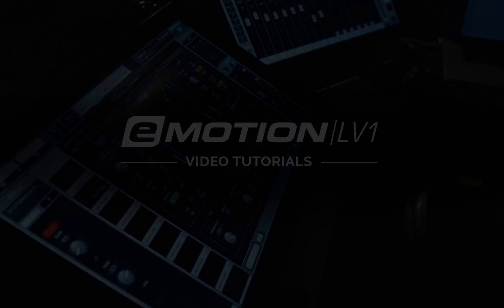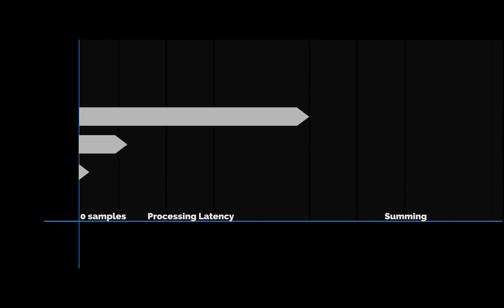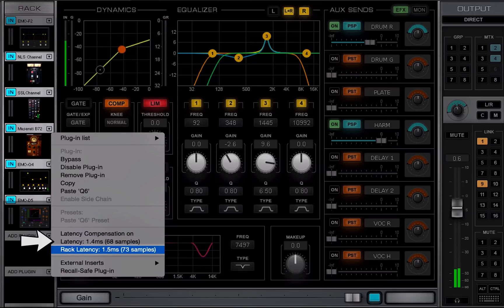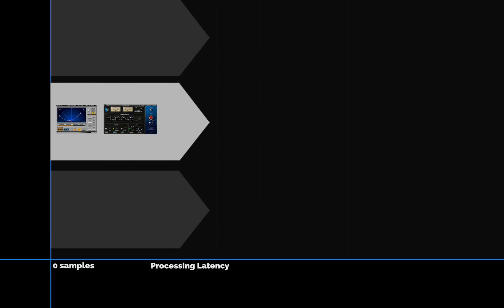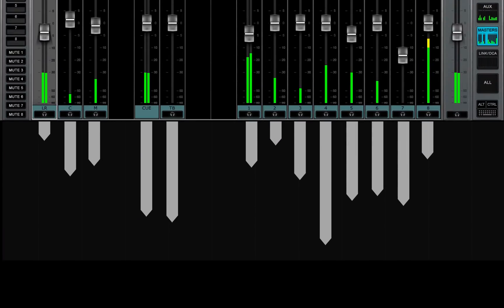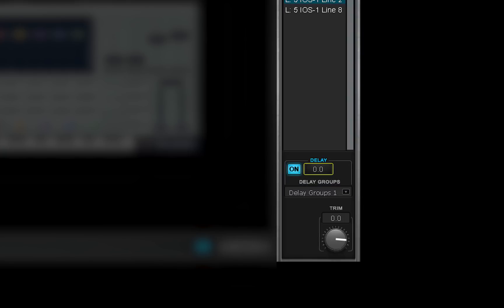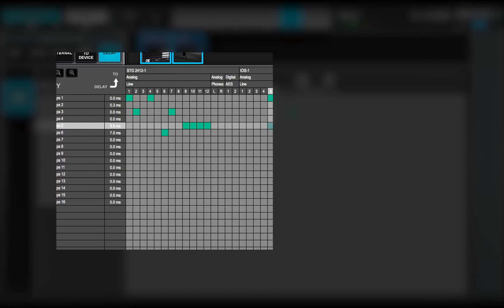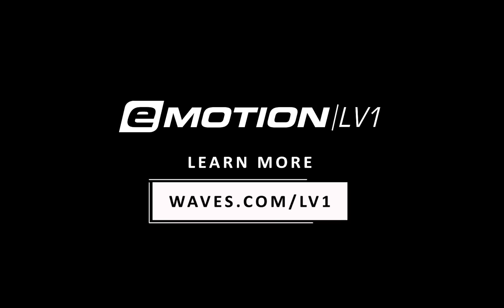eMotion LV1 Tutorial 6.3: Extras – Delay and Delay Compensation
Learn how to time-align and sync plugin latency in racks, channels, busses, groups and more with delay compensation the eMotion LV1 live mixing console.